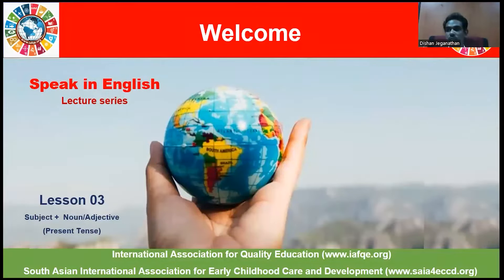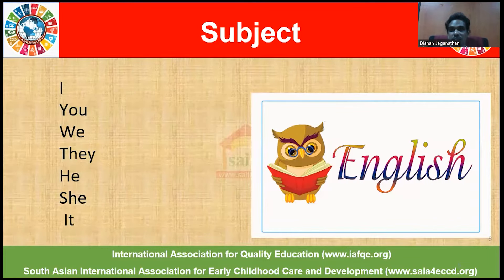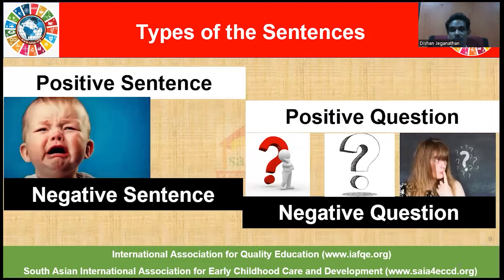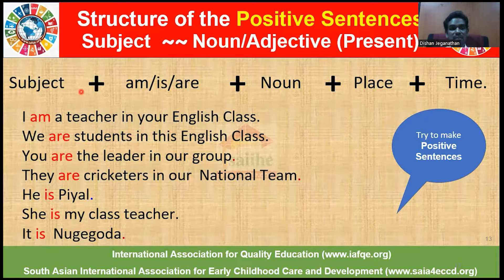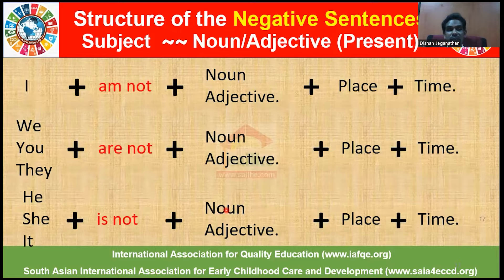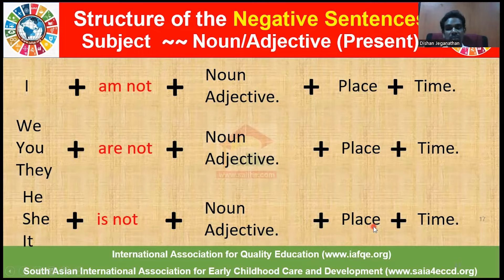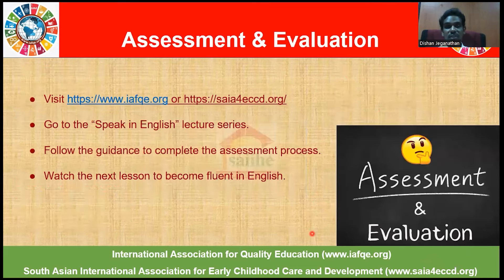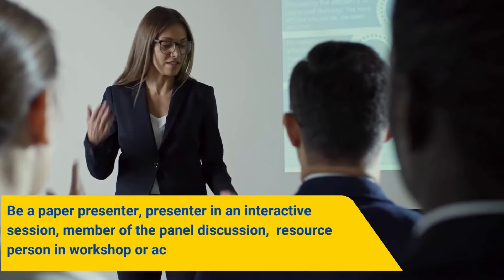03. Speak in English (English Medium) - Subject - Noun/Adjective (Present)